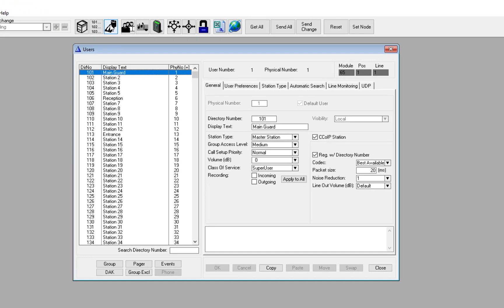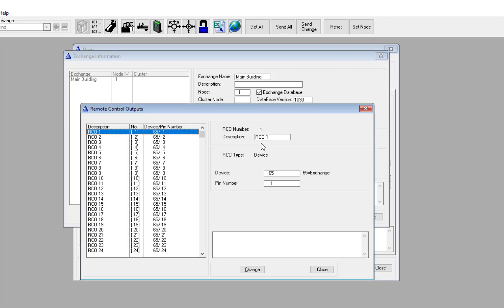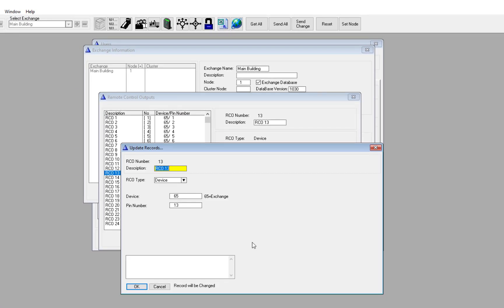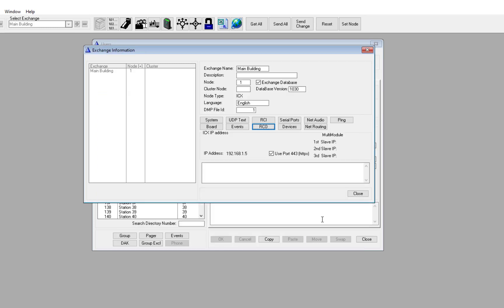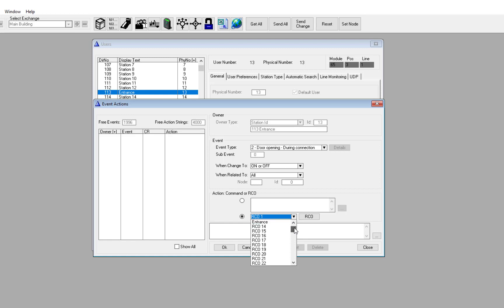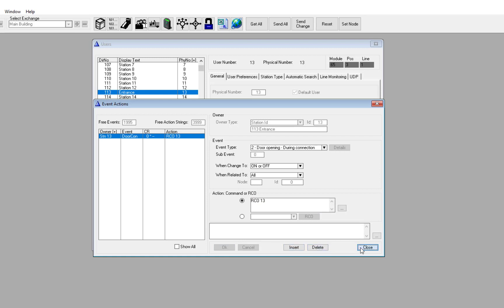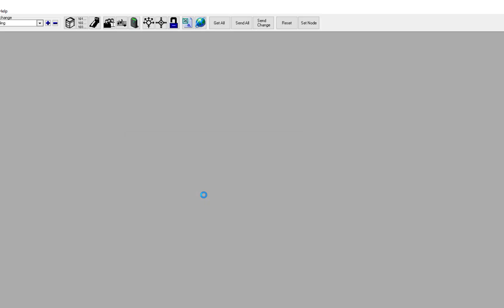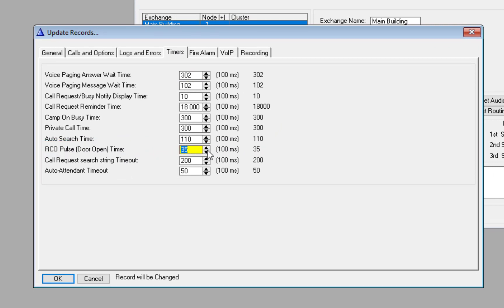Zenitel Academy - ICX AlphaCom: Door Opening Feature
This video shows you how to configure the door opening feature on a Turbine intercom used on an AlphaCom or ICX platform.